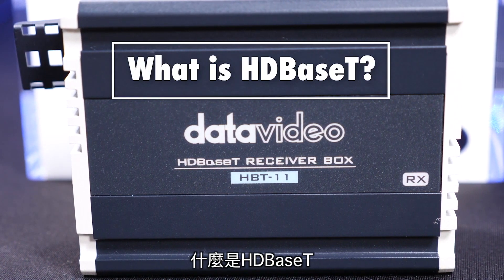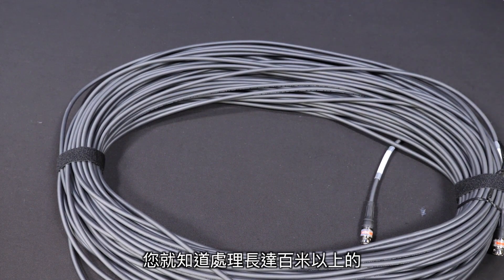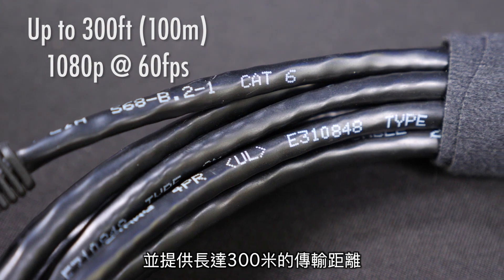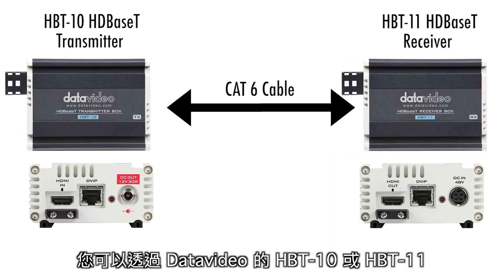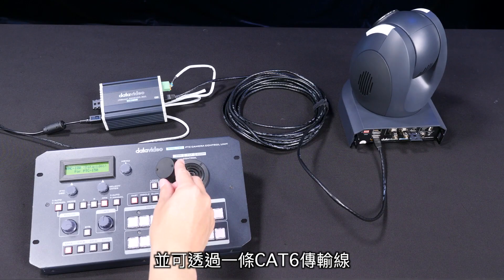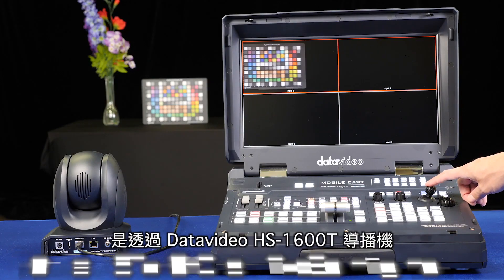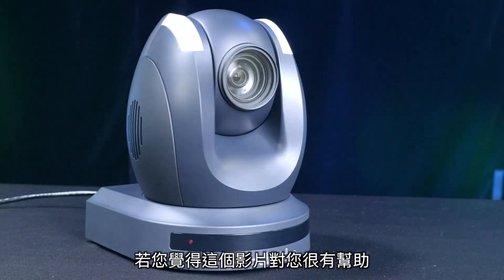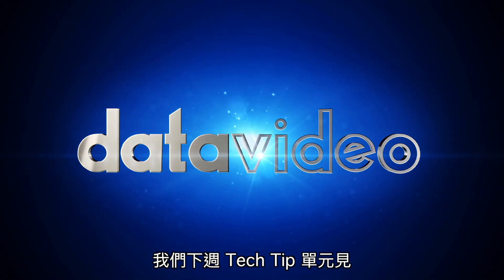【拍攝科普單元】 Part 3: 認識HDBaseT ｜Datavideo洋銘科技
本週的「拍攝科普單元」將介紹HDBaseT傳輸技術。HDBaseT 技術可透過CAT-6 網路線傳輸影像、電源、控制訊號、Tally訊號，取代傳統電源線和各類訊號線的功能。對AV集成商或工程商而言，HDBaseT具備降低成本、安裝方便，減少佈線工作量的優點。